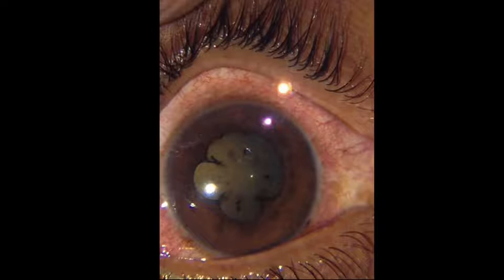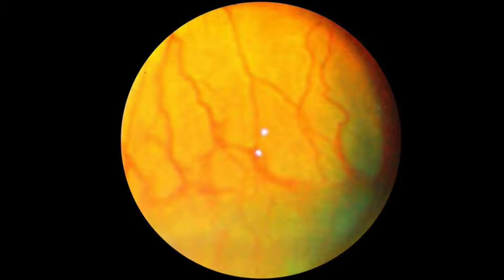Fundus Camera (MII Ret Cam) Interview Dr Ashish Sharma at AAO 2016 by Eye World